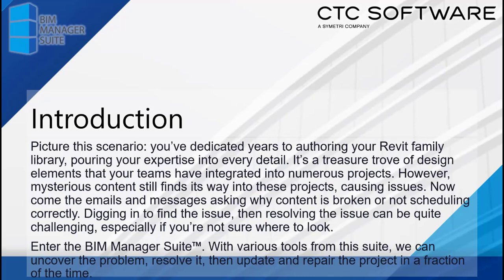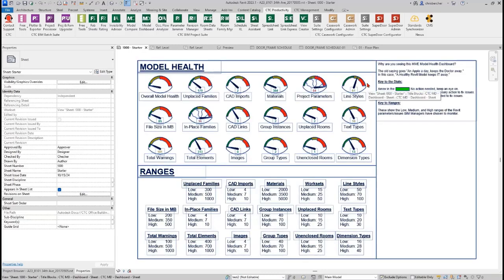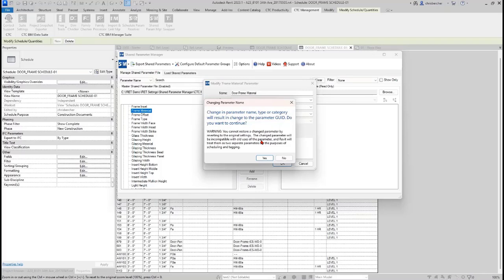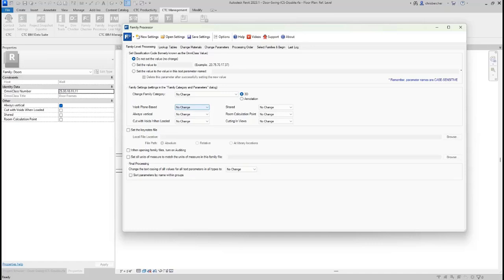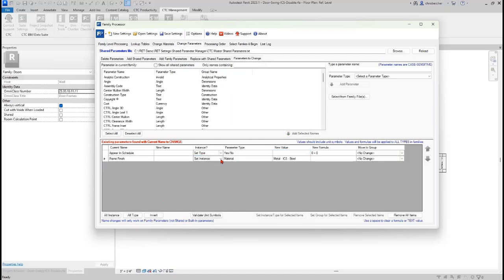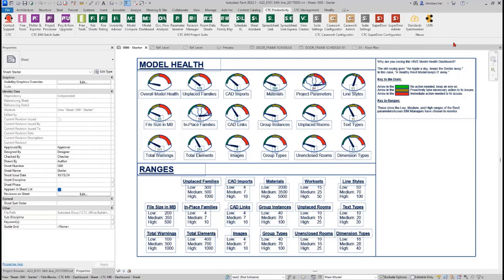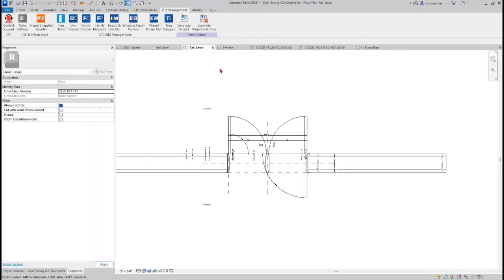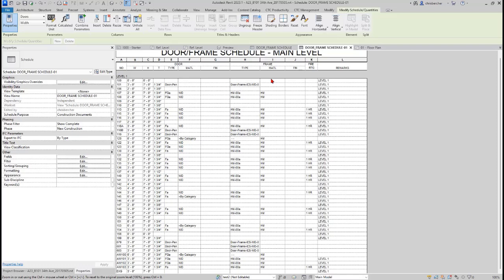Cleaning up your Families with BIM Manager Suite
Picture this scenario: you've dedicated years to authoring your Revit family library, pouring your expertise into every detail. It's a treasure trove of design elements that your teams have integrated into numerous projects. However, mysterious content still finds its way into these projects, causing issues. Now come the emails and messages asking why content is broken or not scheduling correctly. Digging in to find the issue, then resolving the issue can be quite challenging, especially if you're not sure where to look.
Enter the BIM Manager Suite™. With various tools from this suite, we can uncover the problem, resolve it, then update and repair the project in a fraction of the time. Today's webinar will showcase how the tools from the BIM Manager Suite can help.

Learning Objectives:
1. How discover and review the potential issues
2. How to define and apply changes to one or more families
3. Manage shared parameters from multiple parameter files
4. How to repair broken schedules